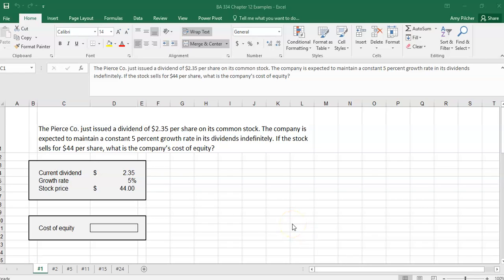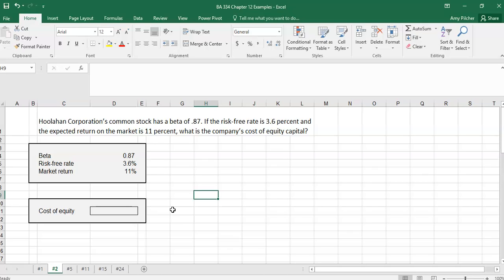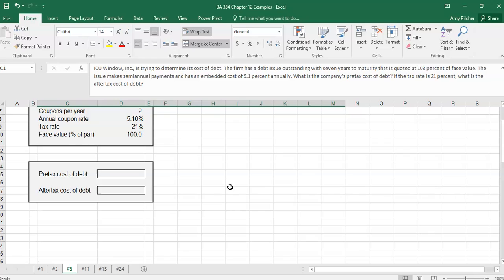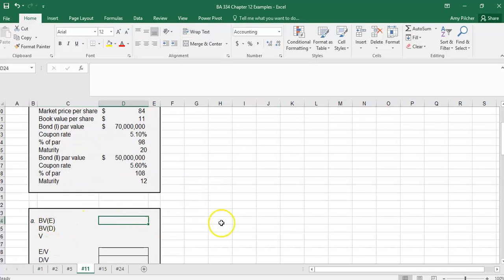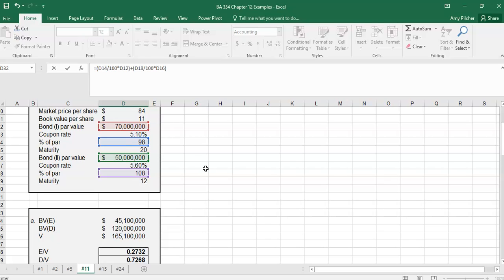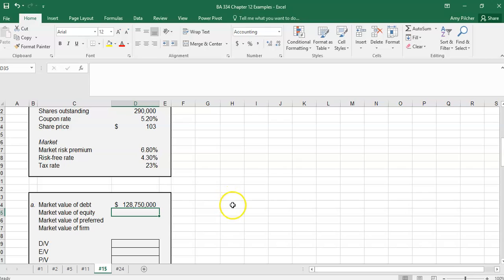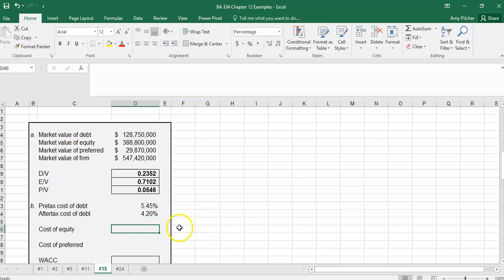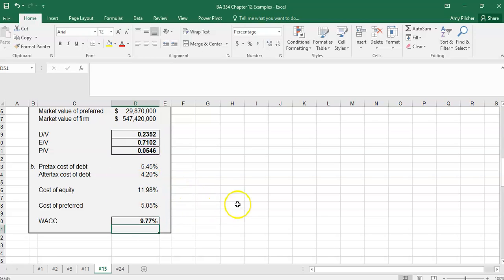BA 334 Chapter 12 Examples Video 1